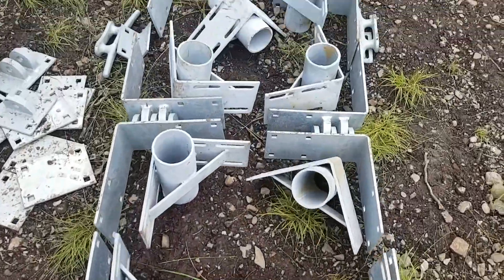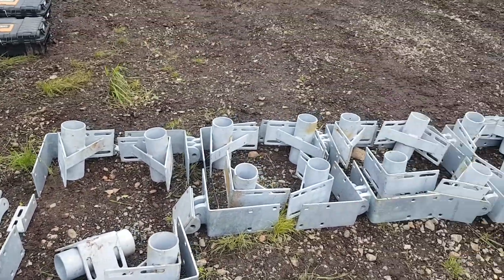Building docks 3